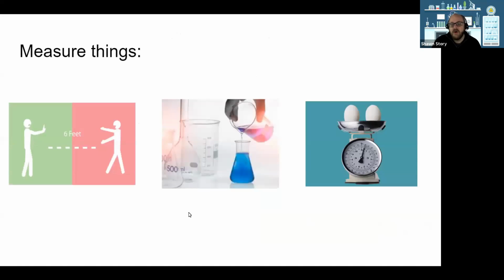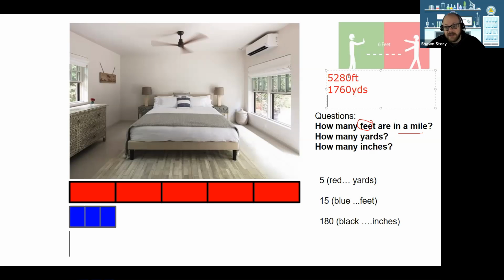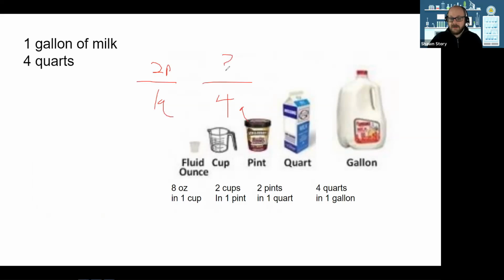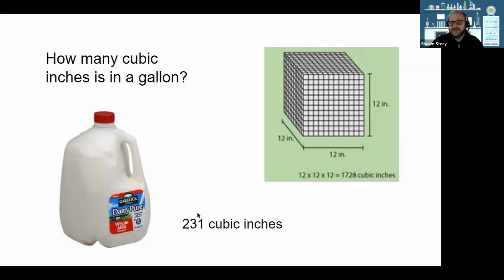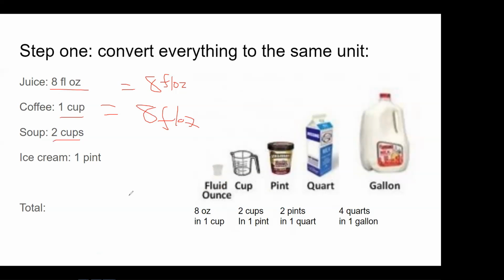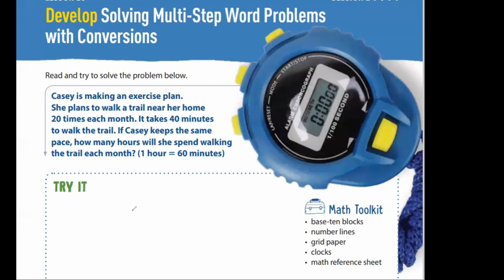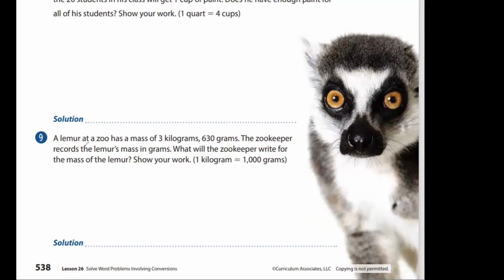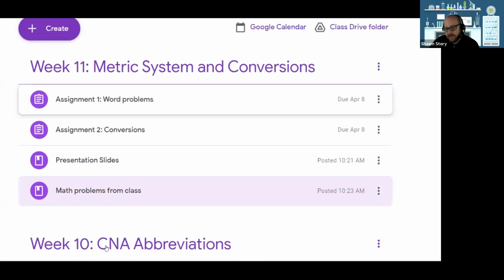Science for Health Care Workers: Week 11 Metric System